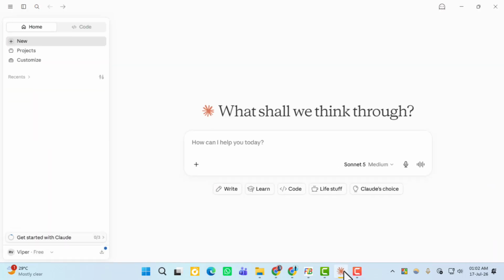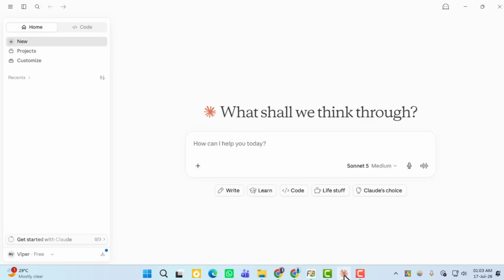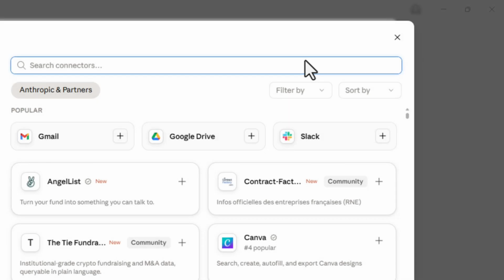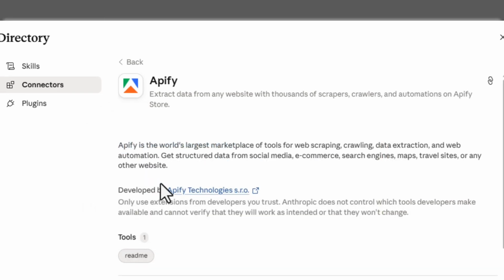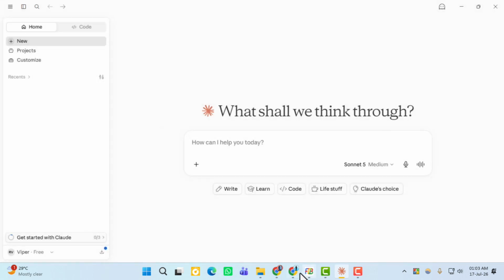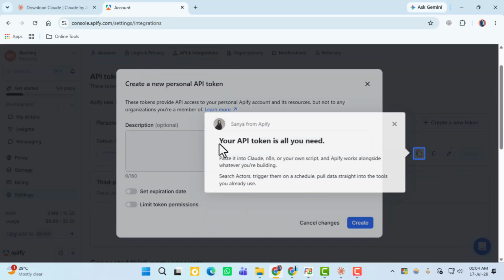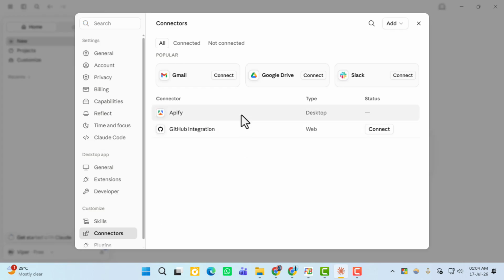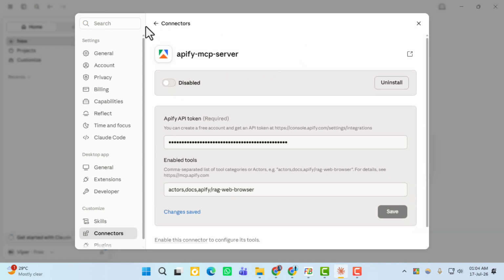Claude + Apify Setup: Connect Them in Minutes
Looking for an easy way to connect the API with your cloud desktop app? I tried many times and finally found an easy solution. This connection does not work on the web version of the cloud app. It only works on the desktop app, which is a bit annoying. But you can set it up in just a few minutes if you know the right steps. Today I will show you how to make this connection without any hassle.

You will learn a few useful things from this video. First, you will learn how to install the connector on the cloud desktop app. Next, you will learn the correct way to make an API token from the website. Finally, you will find out how to add and activate the token on the cloud app.

Did you face any problems while doing this setup on your desktop app?